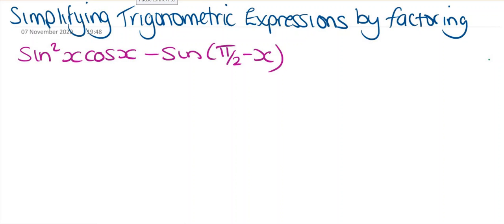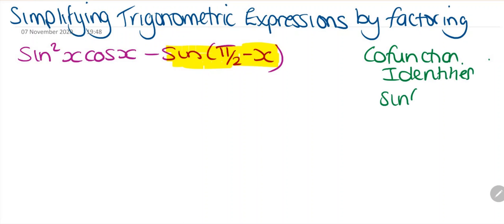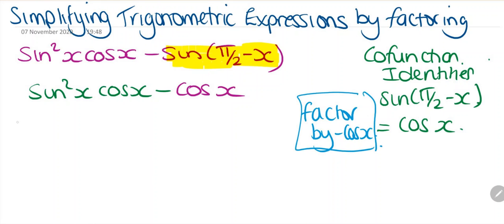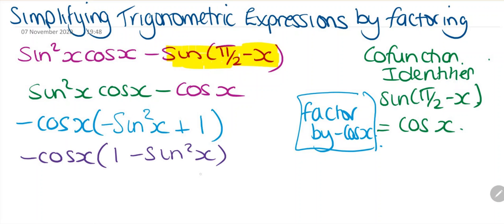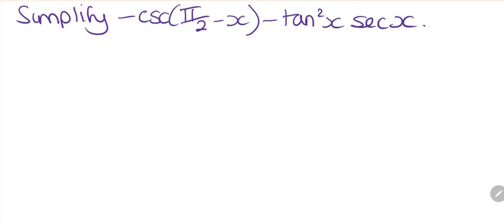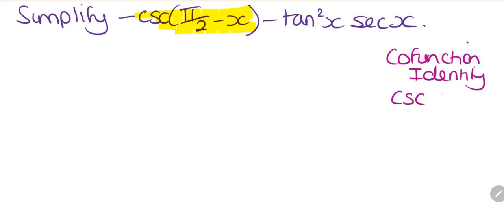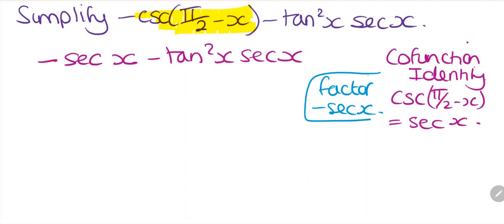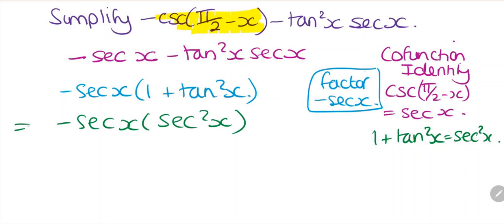Simplifying trigonometric expressions by factoring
Examples of simplifying trigonometric expressions with cofunction identities by factoring